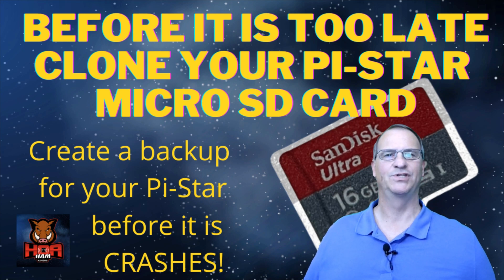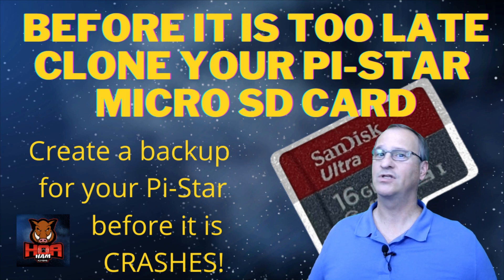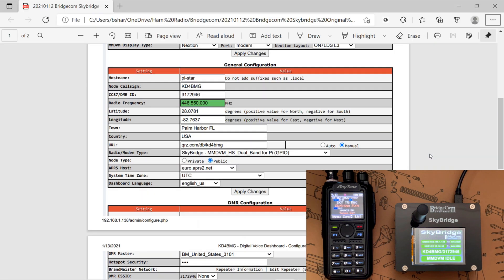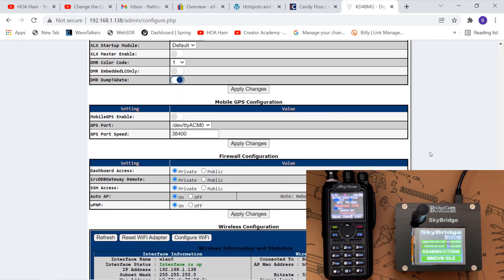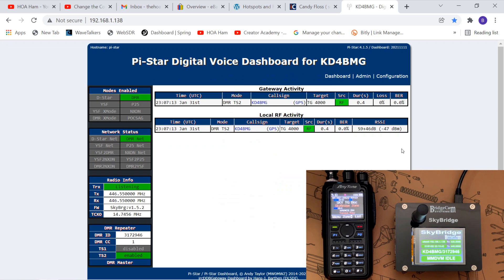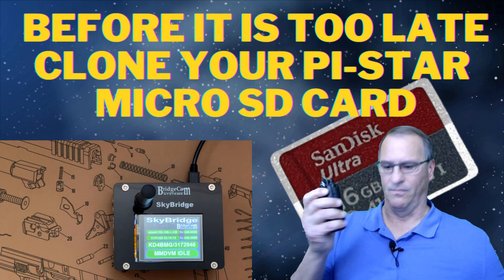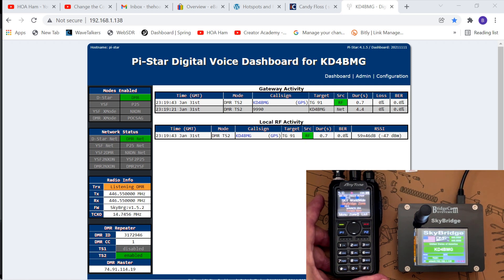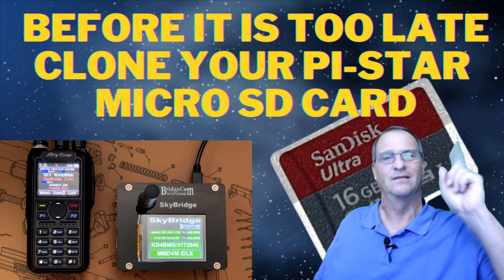Your Pi-Star SD Card Hot Spot WILLLLLLLLLLL Crash Eventually - Be Prepared!!!!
HOA Ham

This video will explain how your software settings can get corrupted, APARENTLY, without you even getting into those menus, and SD cards are prone to crash.  What will you do when your card crashes, your settings get corrupted, or you messed up your dashboard configuration and you can't remember what you did, or how to undo it?   NO PROBLEM.  Let me show you what to do!
Clone your SD card now and always have a back up on hand; just replace the card in your hot spot and away you go. back to normal.

SanDisk Ultra 16GB Micro SD Card: ➽
Portable Card Reader: ➽